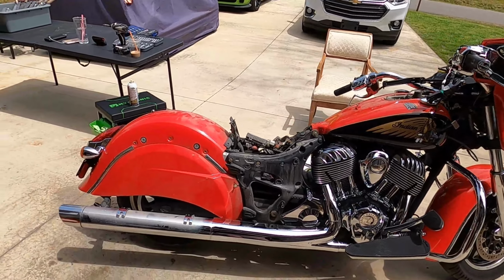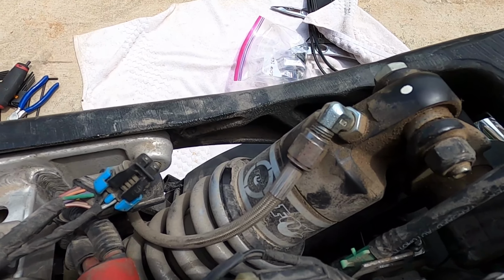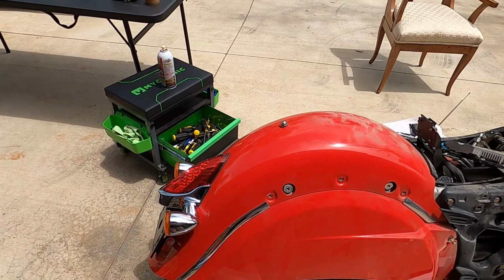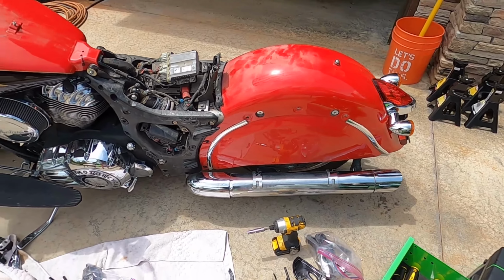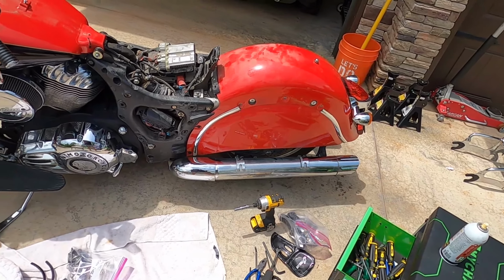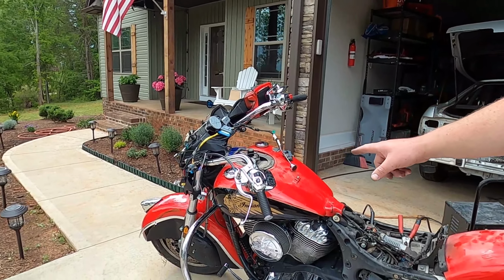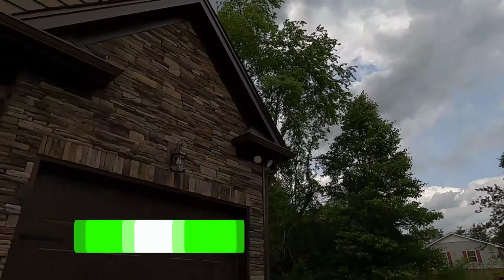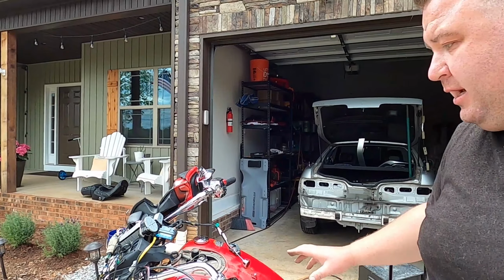INDIAN CHIEFTAIN MOTORCYCLE FROM COPART!!!!!!FINALLY WORKING ON IT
This is a fun video about us repairing this Indian Chieftain from Copart!!!
We finally got to take it apart, and prep it for paint!! MORE VIDS ABOUT THE BIKE COMING YOUR WAY!!!

Ross Bugden